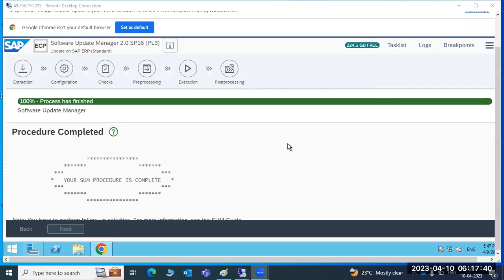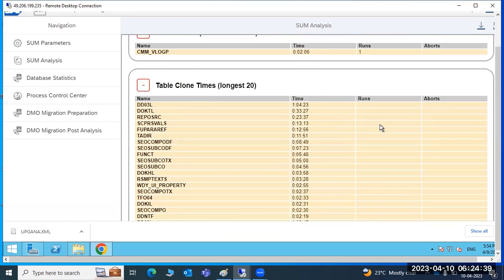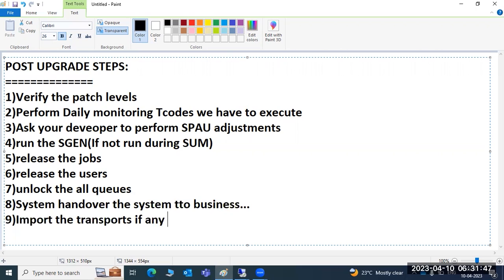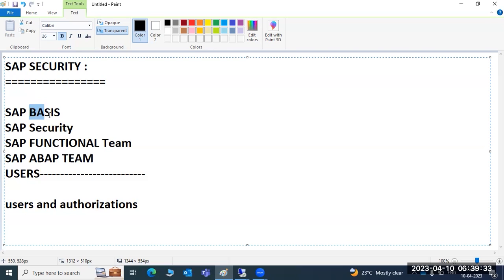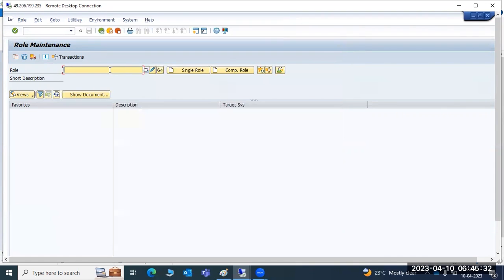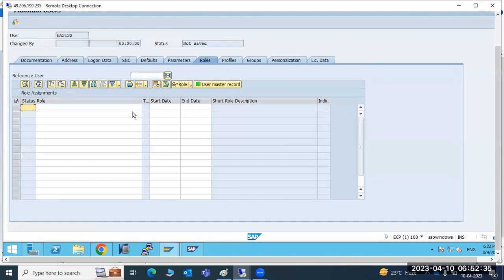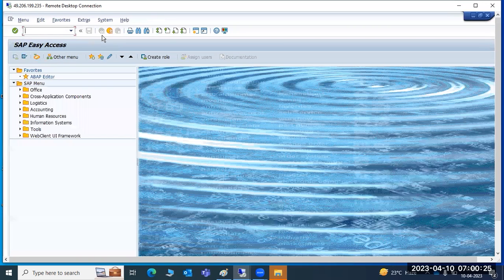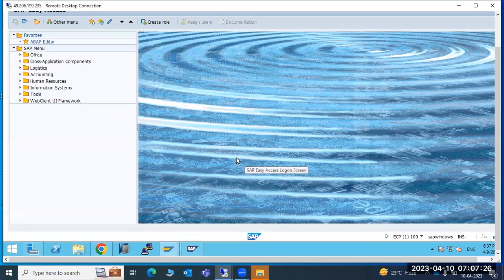SAP BASIS - SAP POST UPGRADE STEPS and SAP SECURITY T-CODES